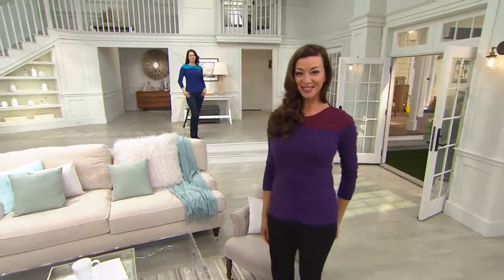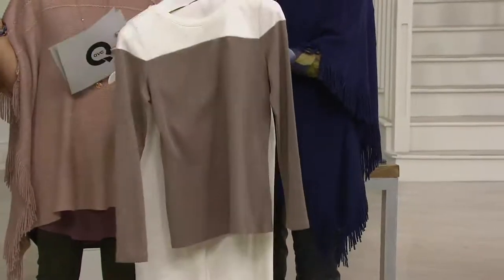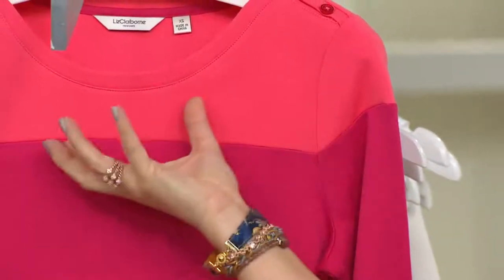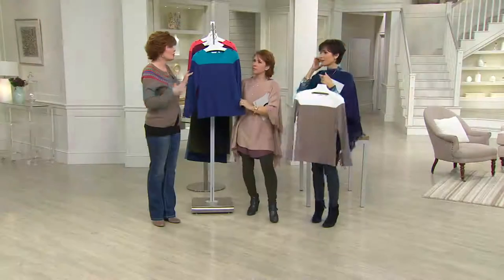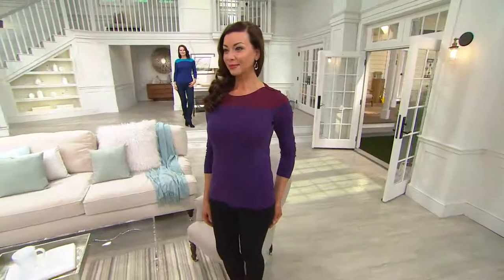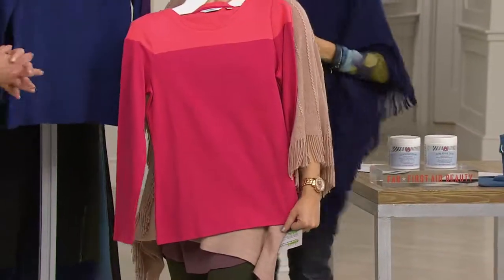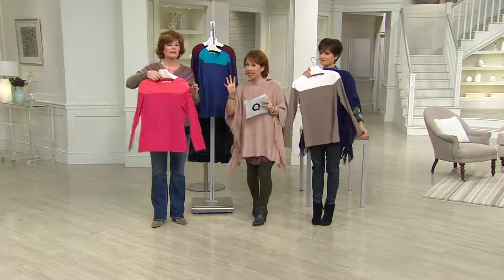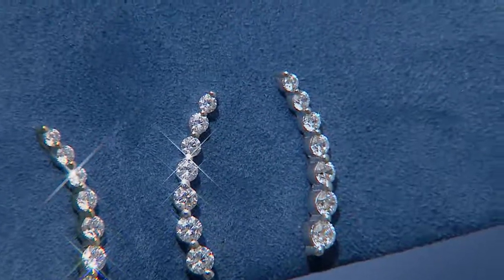Liz Claiborne New York Long Sleeve Color-Block Knit Top with Nancy Hornback